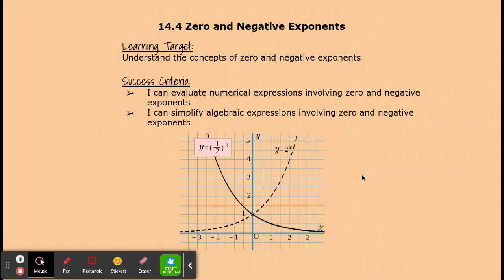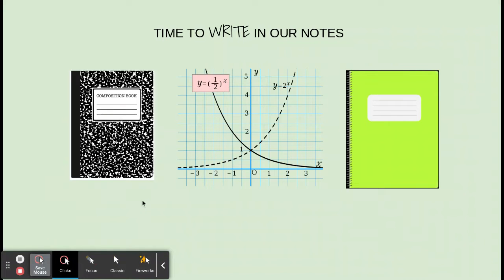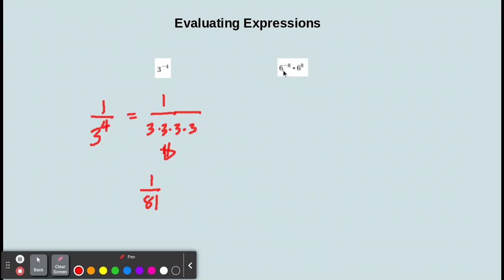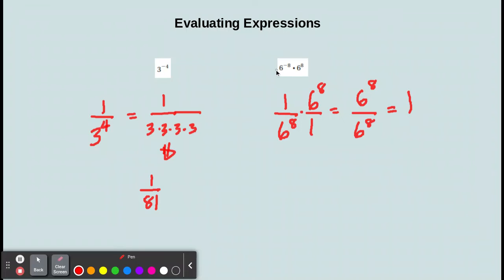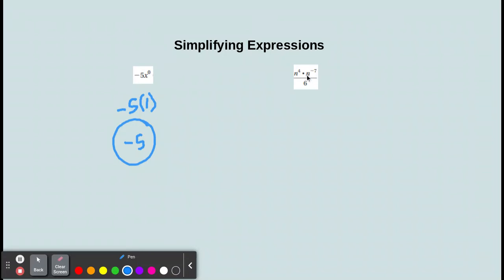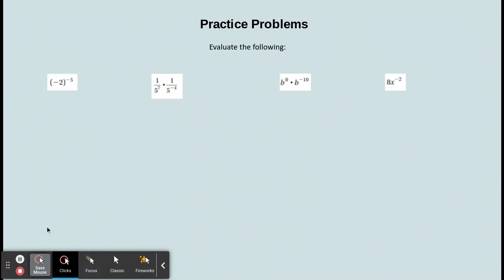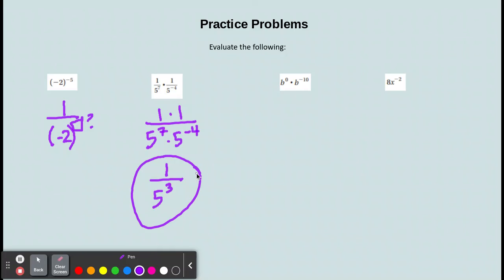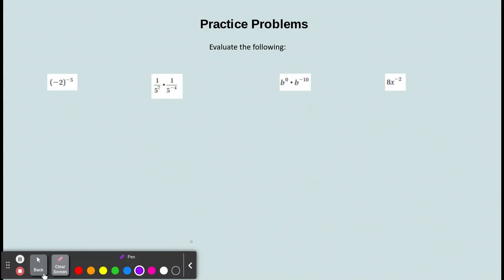Lesson 14.4 Video